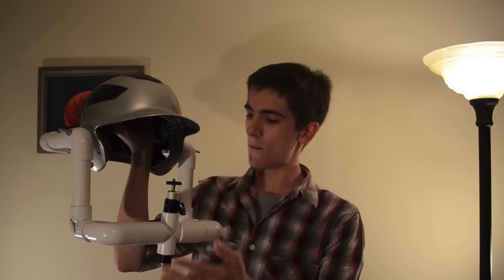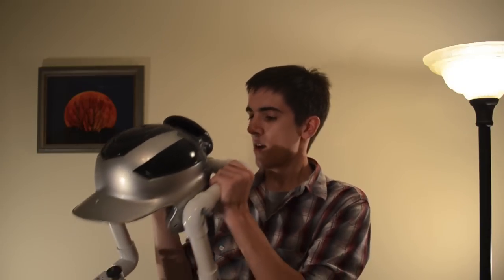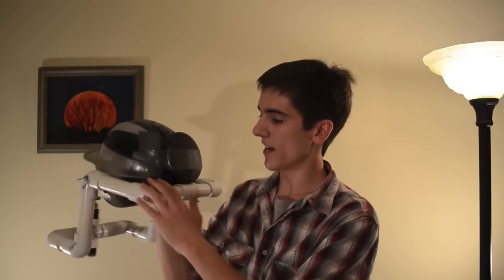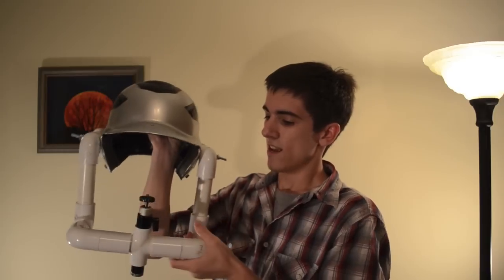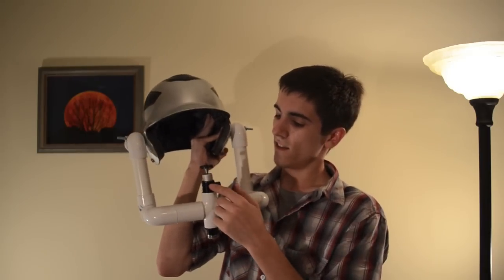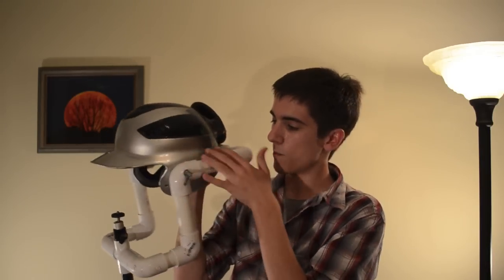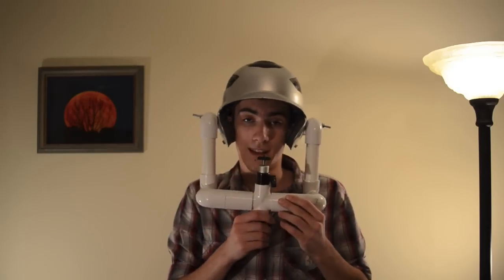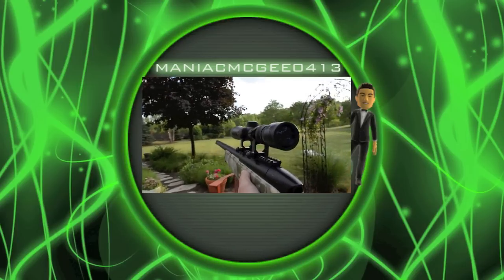DSLR HELMET CAM TUTORIAL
This video shows you how to construct your own dslr helmet cam
If you choose to do this model you will need the following
- 10ft of 1" PVC
- 8, 90º connectors
- 2-3 PVC connectors
- screws(long enough to go through the helmet and PVC) , nuts, and washers
- a baseball helmet
- a tripod platform, before i found my tripod that fit perfectly in the PVC cross connecter, i thought i could make my own camera stage with a metal platform and a 1/4" flat screw that would go into the camera. The screw didn't go into the camera secure enough for my liking so i recommend buying an actual tripod platform that can safely hold your camera
- patience :) lots of trial and error

If you have any questions fell free to leave a comment or message me!